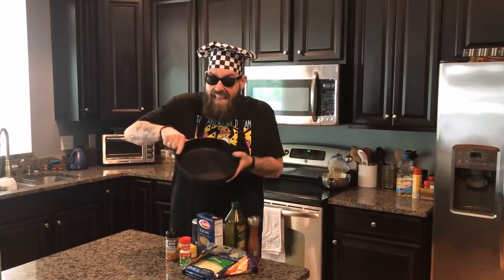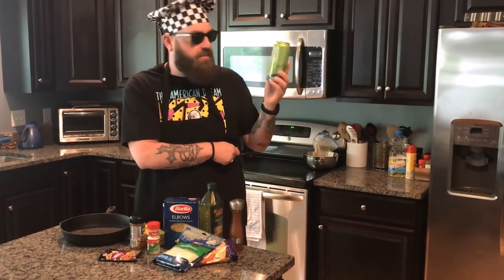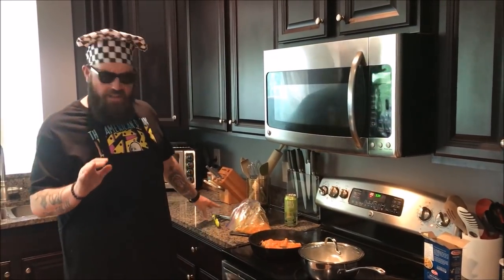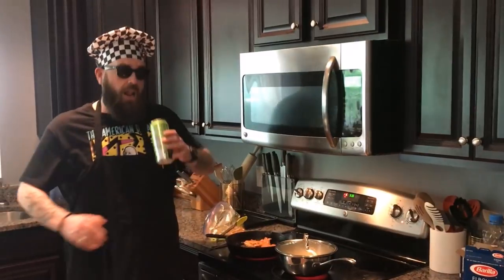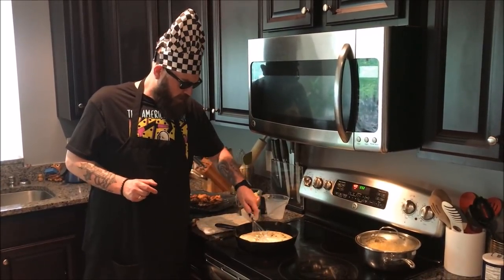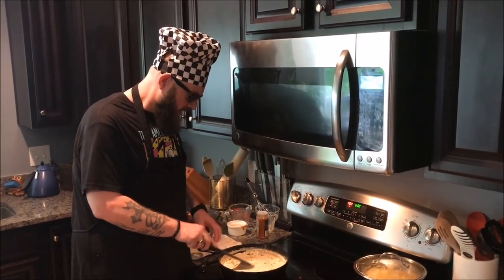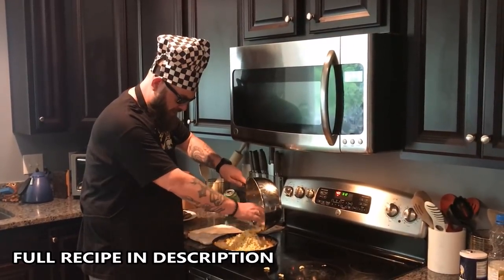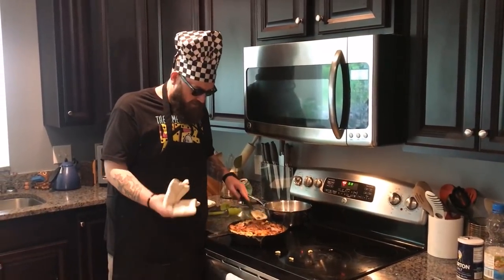Skillet Cajun Chicken Mac n Cheese - MattMeals cooking show dinner recipe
I'm Mattman from The Rise Guys on 93.3 The Planet in YeahThatGreenville, SC. I'm not the best cook but I love to eat! So I taught myself how using some of THE best & easiest recipes out there.

MattMeals: SKILLET CAJUN CHICKEN MAC & CHEESE

THE INGREDIENTS...
-Chicken breasts or thighs (not thin sliced, 2-3 pieces)
-1 box of pasta noodles
-1 12 oz. size of heavy cream
-A bunch of shredded cheeses (I used cheddar, mozzarella, & Velveeta, you do whatever)
-2 tablespoons of butter
-Cajun seasoning, seasoned salt, garlic powder, cayenne pepper. Season to taste of course, you want more heat - you add more heat. But have plenty of cold beer on hand if you do!
-1 seasoning pack of Grill Mates Mesquite  (This will be used this to marinade the chicken in)

THE INSTRUCTIONS...
-Marinade each breast with the mesquite packet. Use about 3/4 of the marinade & set aside the rest for later!
-Top with seasonings listed. Don't go nuts w/ the salt. It's gonna be set, but add to taste.
-Holler HODDAMIGHTY!
-Cook the chicken on an iron cast skillet, 2-3 mins per side depending on thickness. You'll want to let the chicken cook before starting the noodles or sauce. The other components take shorter time than the chicken
-Boil pasta till cooked or limp as I call it, strain it, scream GAHLAY! & then set aside
-Once your chicken is done let it rest about 5-10 minutes and slice into 6/7 pieces. Keep them together though.
-Now the sauce!  Oh boy!  The sauce is important. Keep the heat at a medium setting. Melt butter onto a large pan (all ingredients will go into this pan so make sure that sucker is big enough) Pour all of the heavy cream into the pan as well. Mix in with the butter. A whisk would work best.
-Continuously stir it while you add in the shredded cheese till the sauce thickens. If you add too much cheese, add milk to even it out.
-Once complete, add cajun seasoning (taste as you go, not too much at first - just add as needed) Now add the rest of the mesquite seasoning too.  Almost there, almost there!
-Put the noodles into the frying pan & mix with sauce.
-And of course now, add the sliced chicken & garnish w/ parsley and more seasoning.
--TASTING TIME! This is just for YOU, the person who made this creation. Holy moley!  How good IS THIS!?
-Now holler at them lazy SOB's who never help cook it but always wanna eat it.

Try it out & LMK how it went for you & how everyone in you family liked it. Appreciate you watching!
-Matthew
Instagram.com/OhMaffew
Twitter.com/OhMaffew

***LINK to get your very own MattMeals checkerboard chef's hat
***LINK to get your own Bear Mitt oven mitt